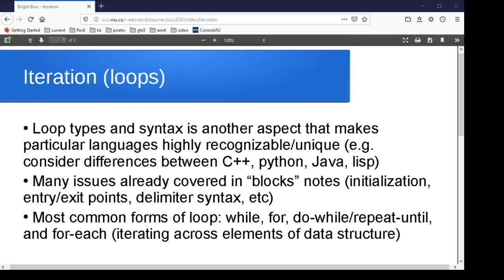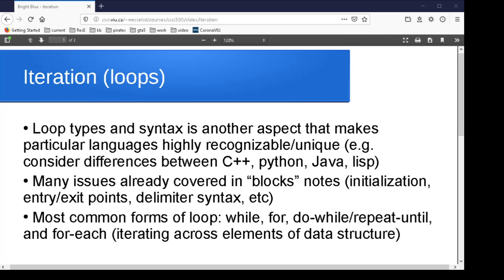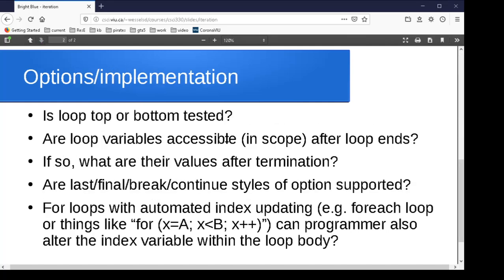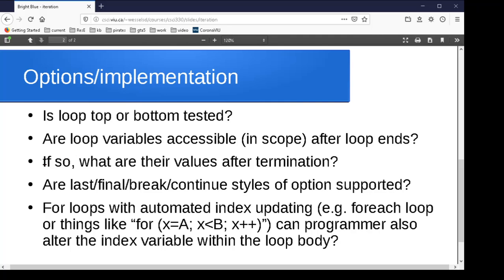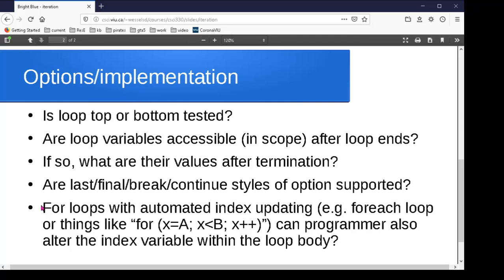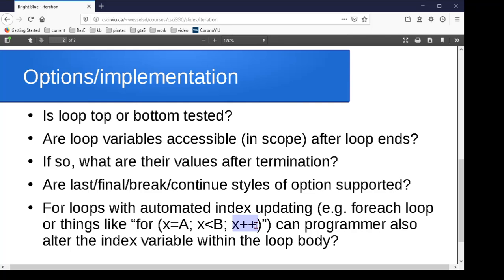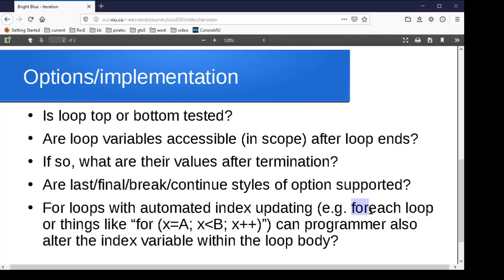Programming languages: handling of iteration (loops)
In this video we consider the handling of iteration (loops) across programming languages.  We look at top vs bottom tested, support for additional or more refined control (break, continue, finally/last, etc), handling of iteration variables, and implications for the programmer.